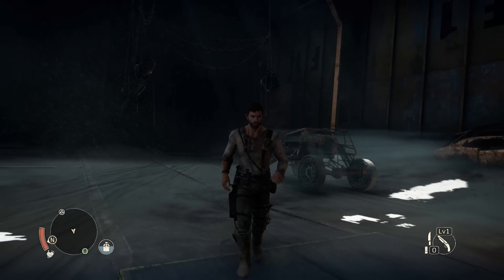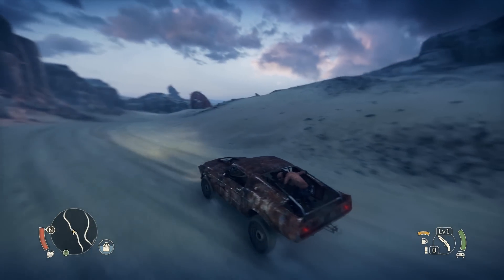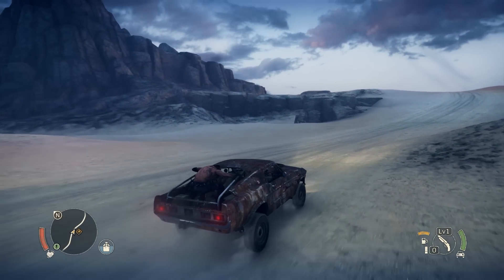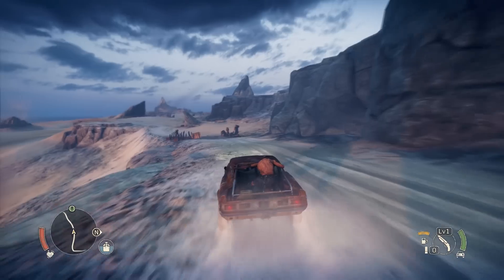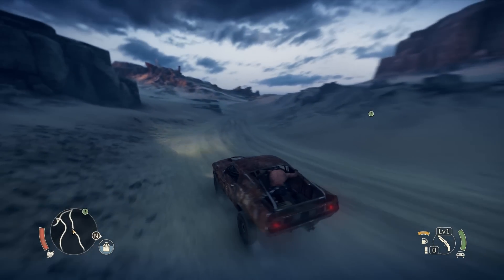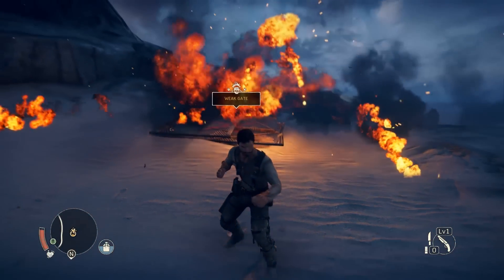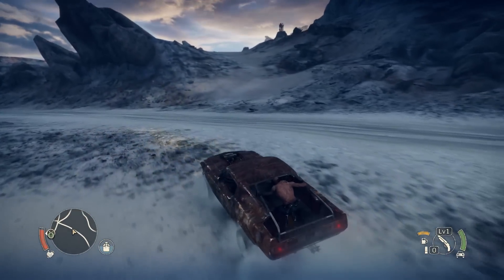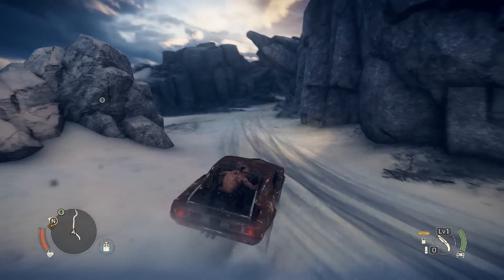Mad Max - First Look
Mad Max The Game First Look. Want to see more/story?

Intro Music is "Halt and Catch Fire Rework" by Mythical Vigilante